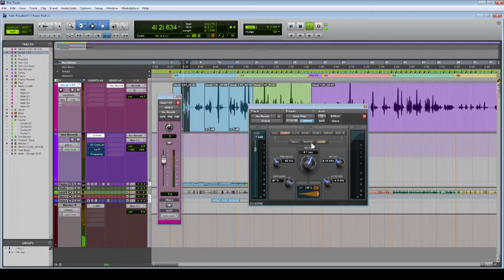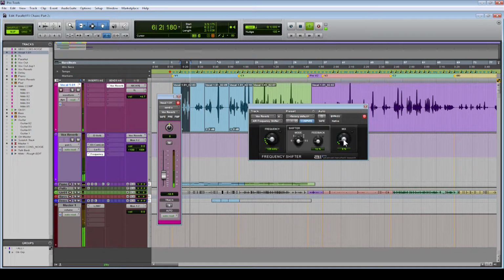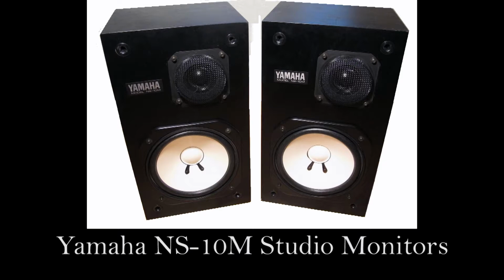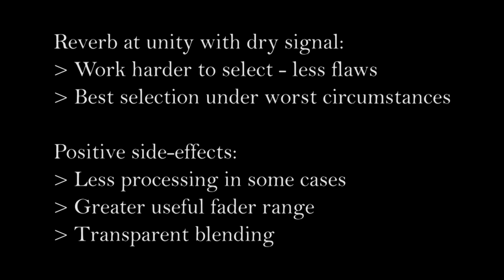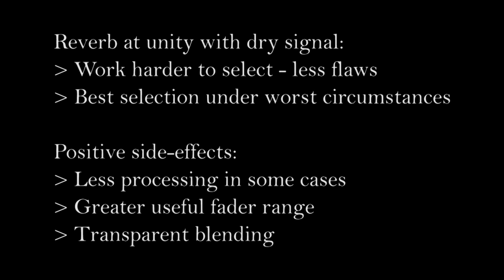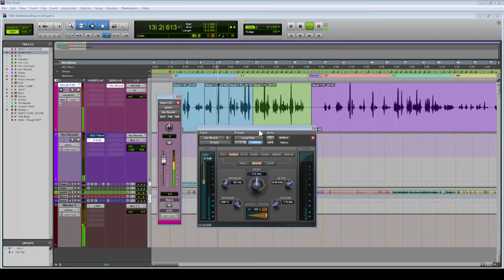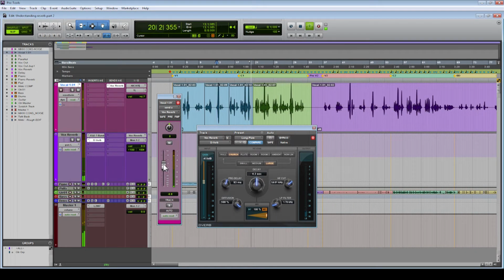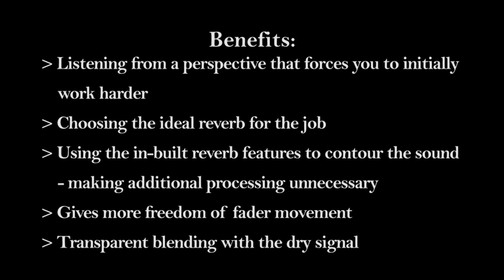Reverb Philosophy - One move towards great sounding reverb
This week I share a very simple tip that can help take your reverb sounds and your ability to blend them to a whole new level.

"audio engineering" "music production" "sound engineering" "audio engineer"